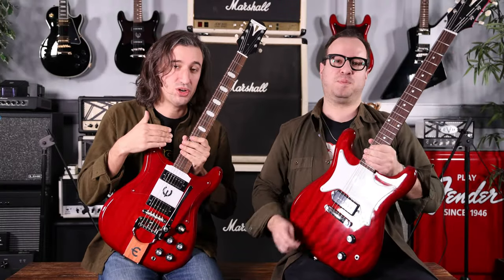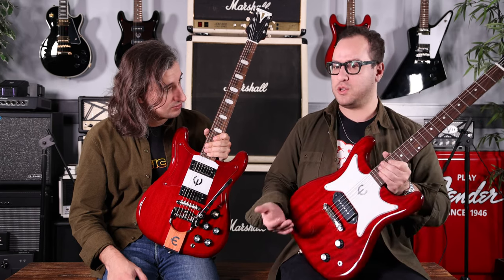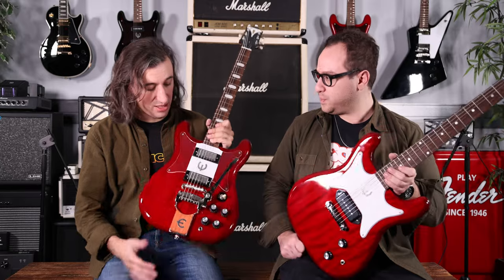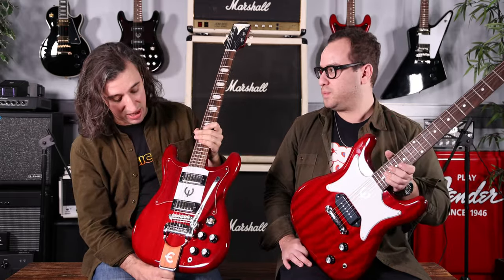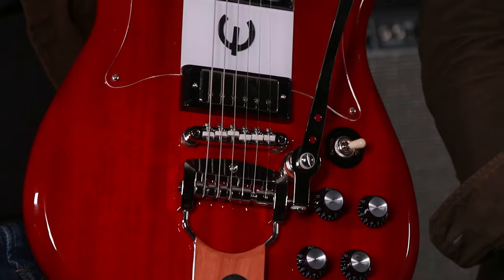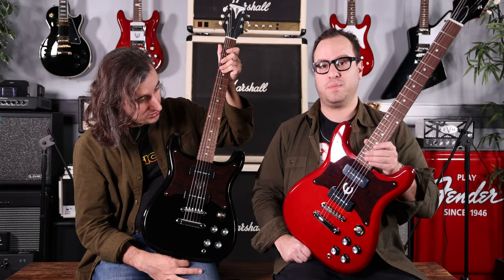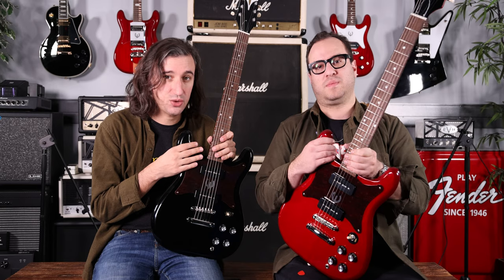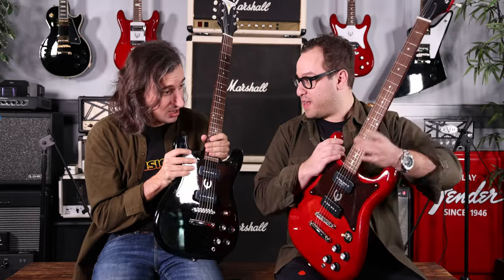Epiphone Designer Collection: The Coronet, Wilshire and Crestwood!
Your favorite guitar store duo Garol & Jordan are back to give the rundown on one of the coolest Epiphone guitars around - the Coronet, Wilshire and Crestwood Custom as part of the Designer collection. Leave a comment on which model you like the most!

Call our Gear Experts: (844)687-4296